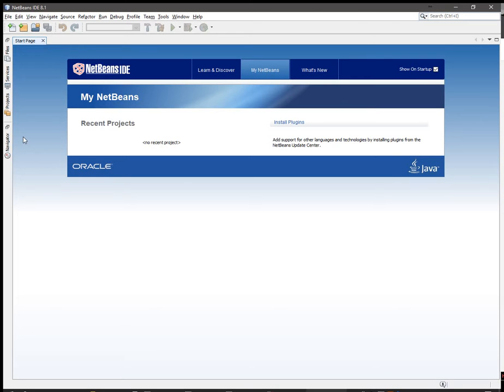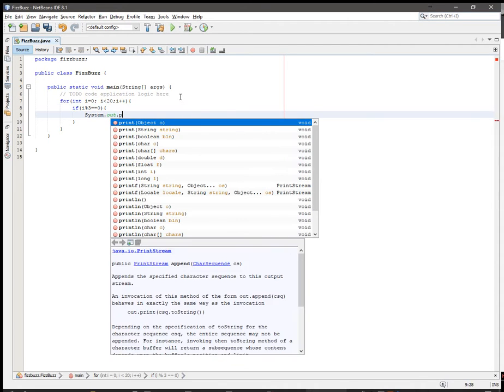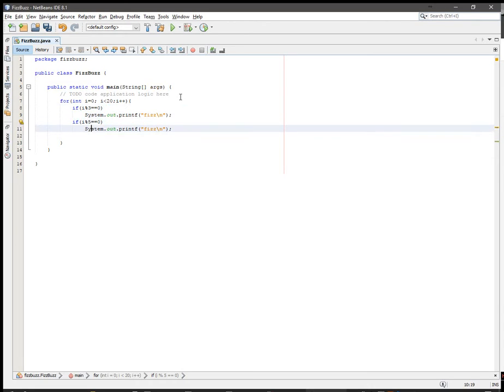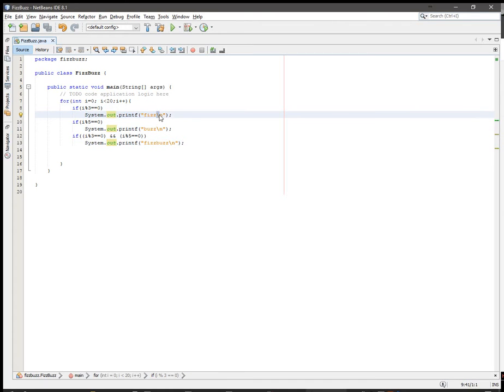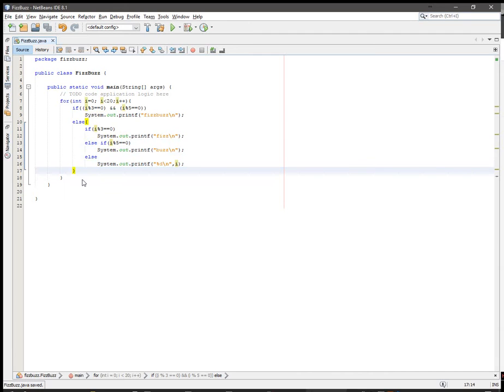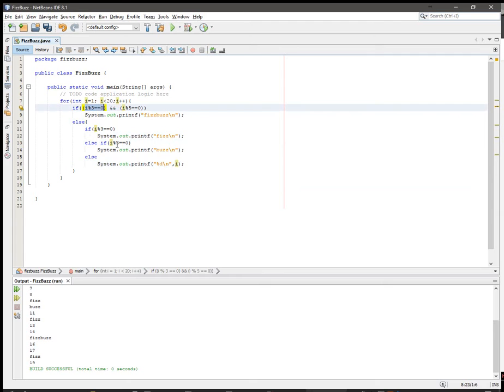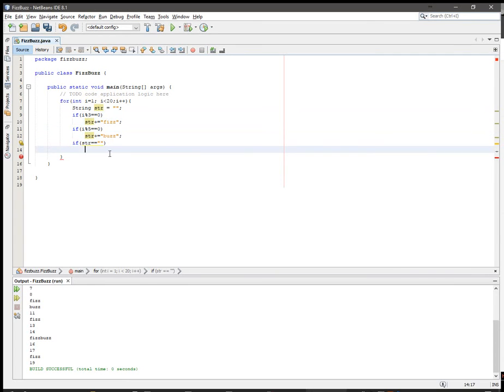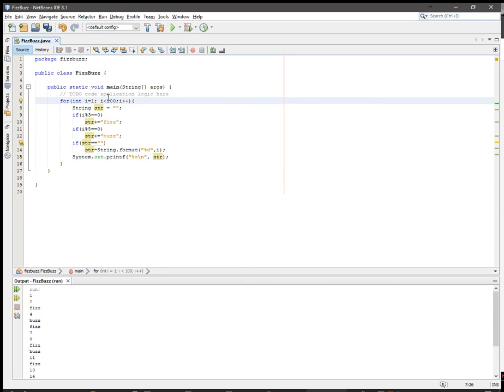Rubber Duck Programming : FizzBuzz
In this video I am coding the Fizzbuzz program.

The concept is simple, you start counting  up numbers and when you reach a multiple of 3, you say "Fizz" instead, if you reach a multiple of 5, you say "buzz" and if you reach a multiple of both, you say "fizzbuzz".

Its a nice exercise to stretch your coding muscles